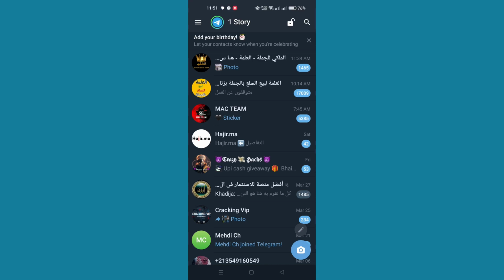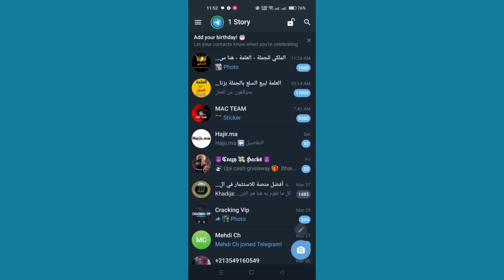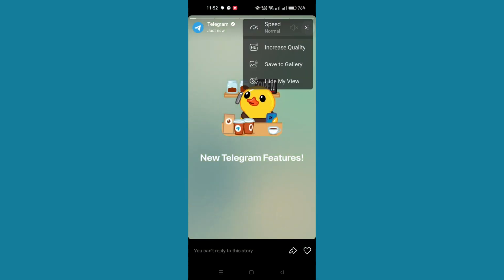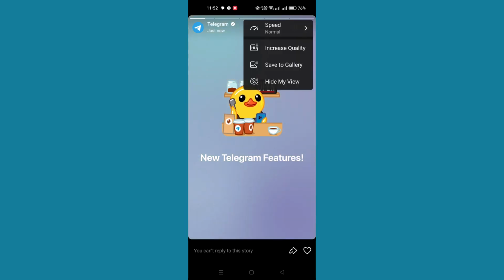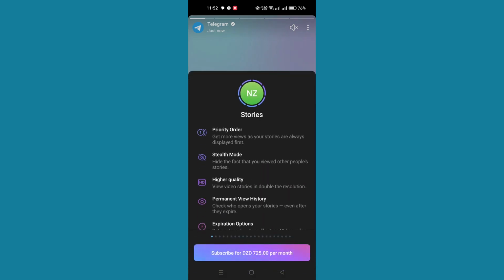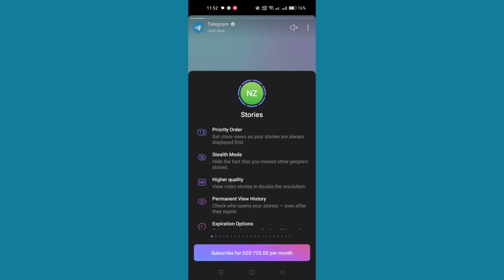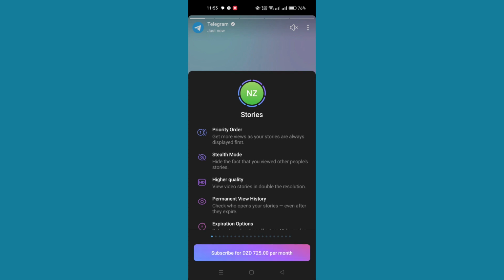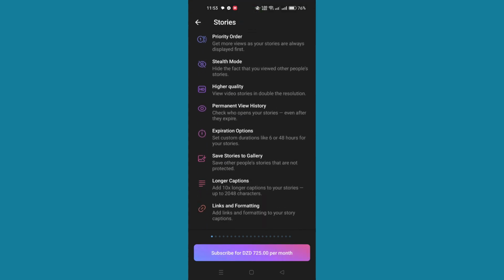How to View Story Secretly on Telegram - View Telegram Story Anonymously 🤫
Curious about viewing Telegram stories without leaving a trace? In this step-by-step guide, we’ll show you how to secretly watch Telegram stories without revealing your identity. Keep your anonymity intact – watch now! 🕵️‍♂️🔒